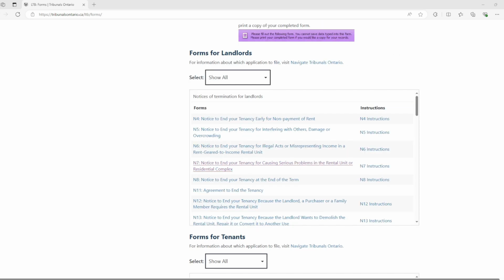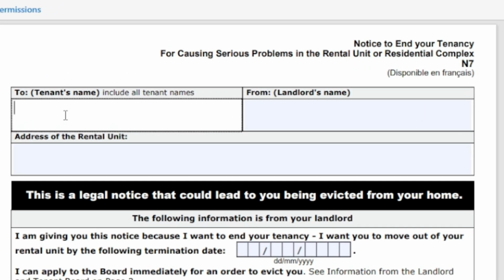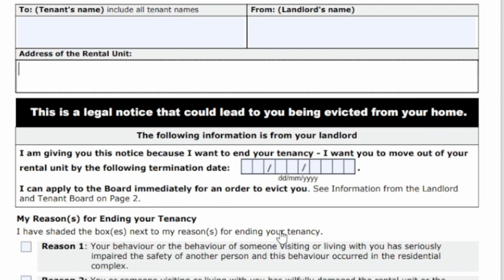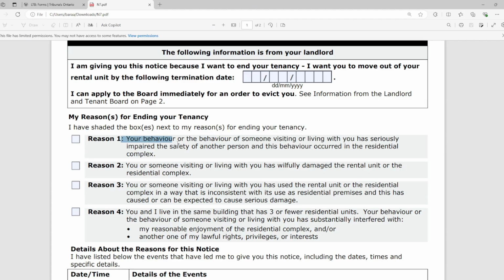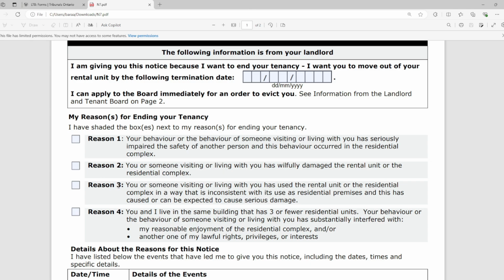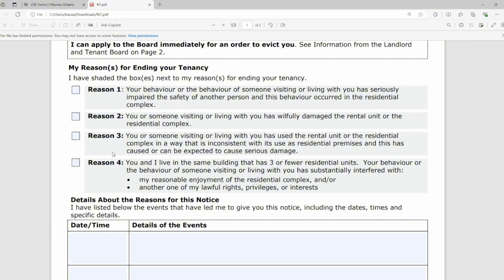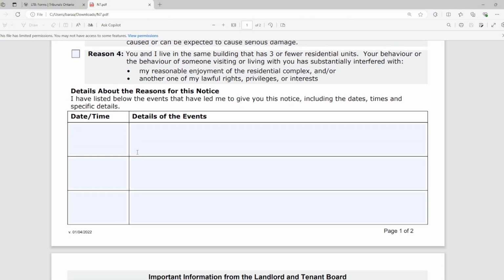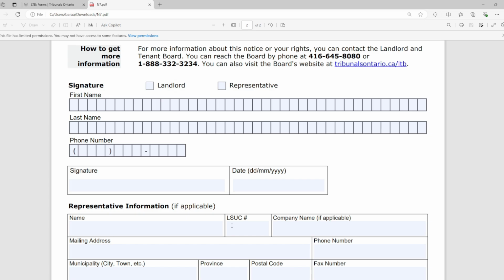LTB Ontario | How to Fill Out N7 (Notice to End Tenancy for Causing Serious Problems in RU or RC)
⚠️ IMPORTANT: Always consult a legal professional before proceeding with eviction, as Ontario's landlord-tenant laws can be complex. The Landlord and Tenant Board (LTB) is the governing body, and they can provide additional resources and guidance to ensure your eviction process complies with Ontario law.

🔗 Resources:

Visit the Landlord and Tenant Board (LTB) website for official forms and further assistance.
Seek legal advice if you’re unsure about any part of the process.